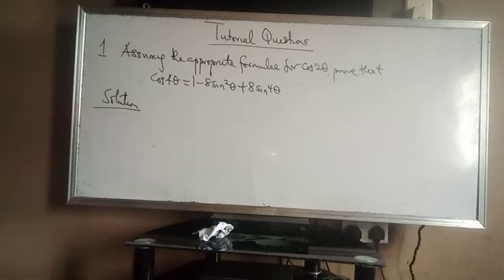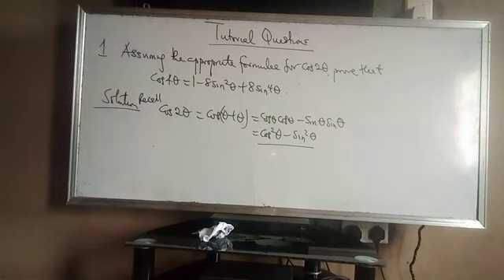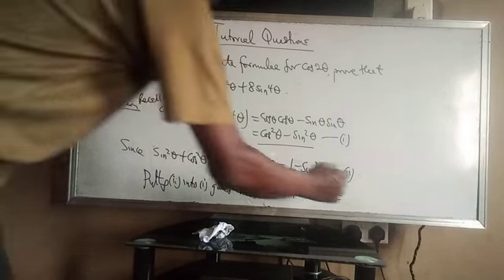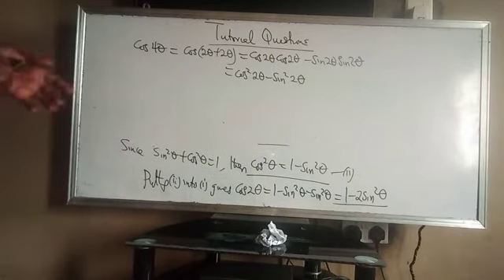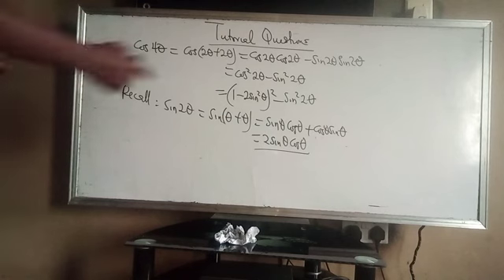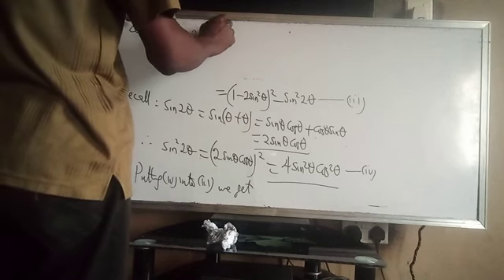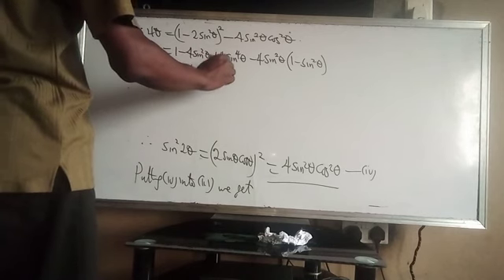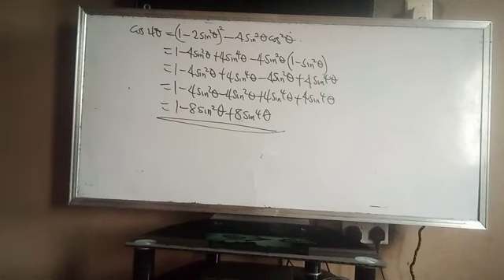Tutorial question on compound angle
This video contains a proof of compound angle of cosine.